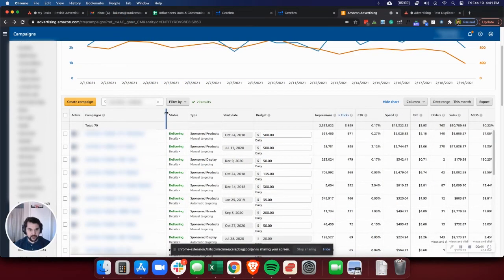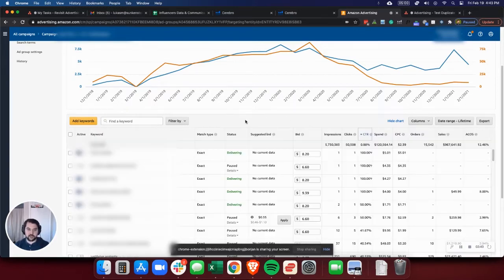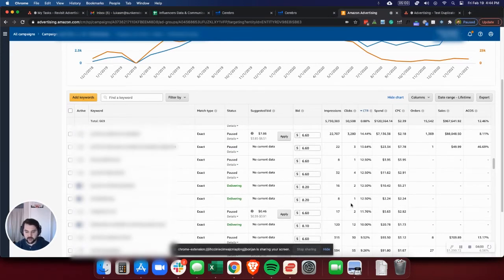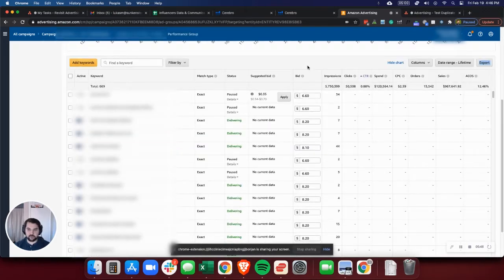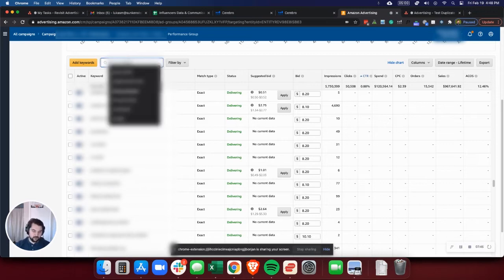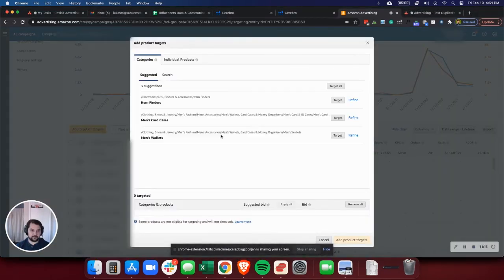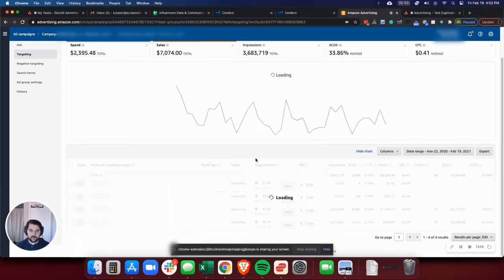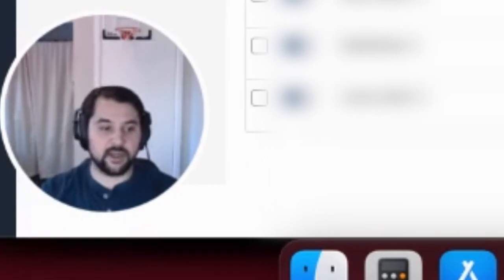Optimize Your PPC Ad Campaigns: Conduct Amazon Campaign Analysis Like The Pros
If you want to know how to optimize Amazon Advertising, Amazon Sponsored Ads, and even large Amazon campaigns, you must watch this video.

We cover Amazon PPC campaign optimization that improves your ACoS. Once you’re done watching this Amazon campaign analysis video, you’ll be a pro at knowing how to optimize Amazon Sponsored Ads.

So let’s jump right in, and don’t forget to check out the helpful resources below for more great content from Sunken Stone.

00:00 Intro
00:50 How To Do Quick Optimizations
02:00 Manually Scanning Your ACOS
02:20 Applying Data Range To Check Click-Through Rate
03:29 Changing Bids Bases On ACOS Figures
04:21 Bumping Data Range To 30 Days
05:07 When To Pause Keywords
07:39 Searching Keywords For Irrelevant Instances
08:25 How To Make Sure That Your TOFP Is In The Right Place
09:03 USe Quick Optimization Tricks If You Have Mature Campaigns
10:26 Later Stage Optimization Tactic
11:10 How To Target Amazon’s “Individual Product” Suggestions
12:35 How To Set Custom Date Range
13:00 Bidding Of Products Based On ACOS
15:04 Outro